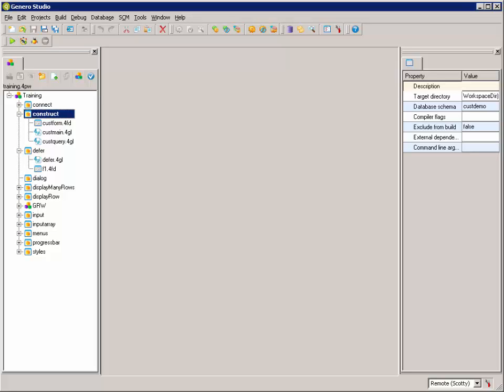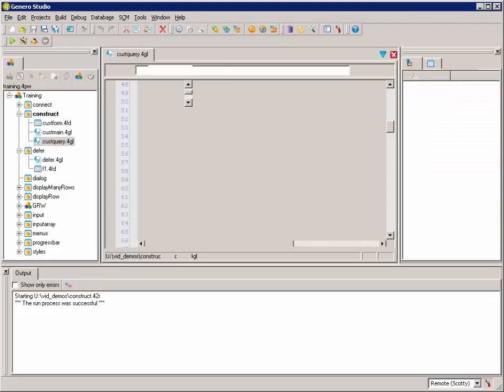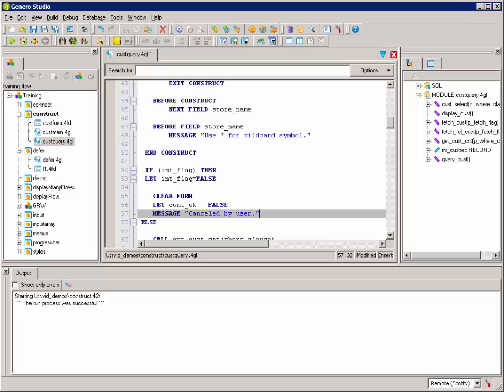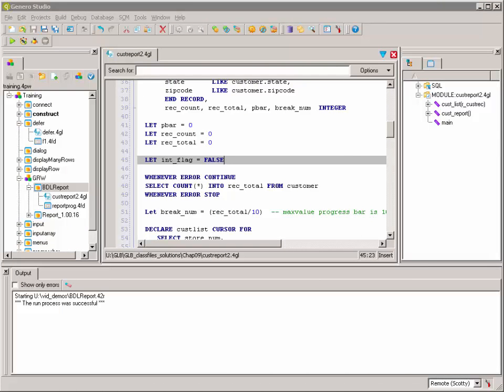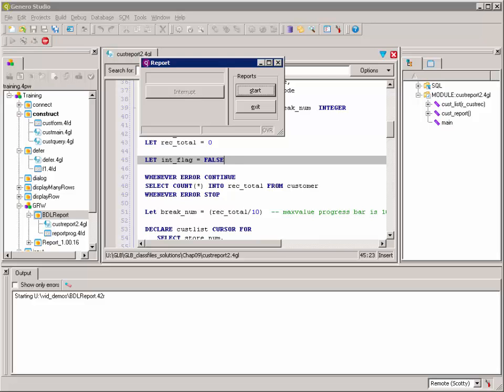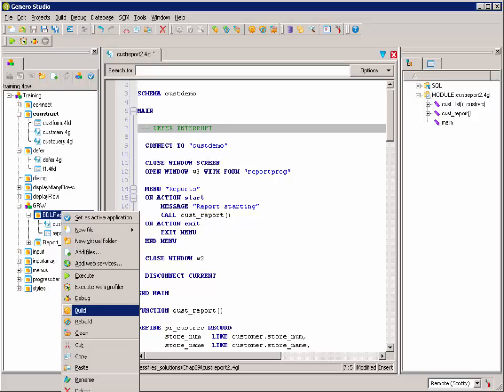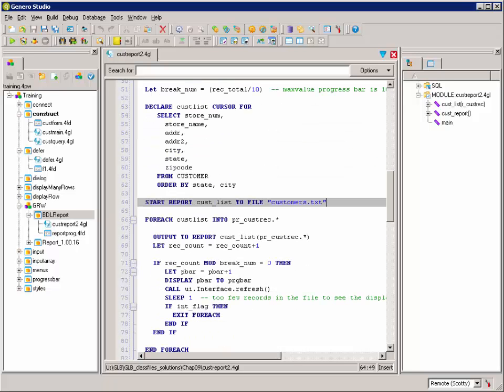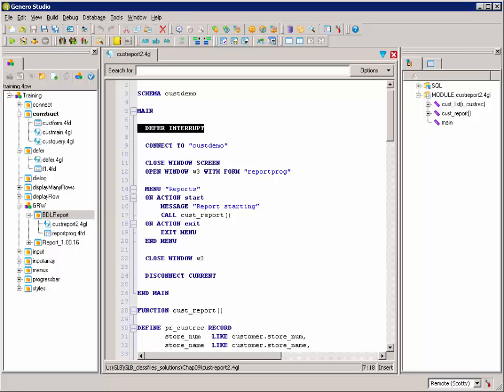Handling user cancellations and interrupts: int_flag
Videos from the Learning Genero video series, section 8: Dialogs